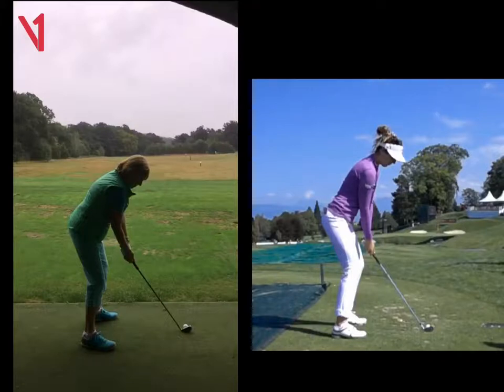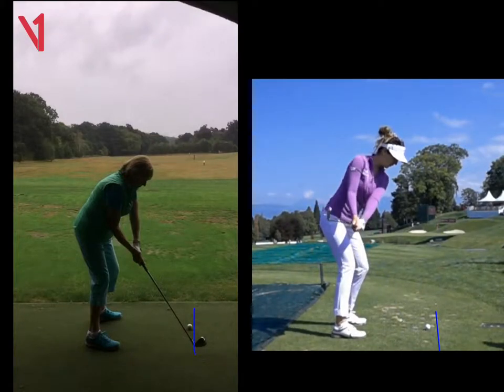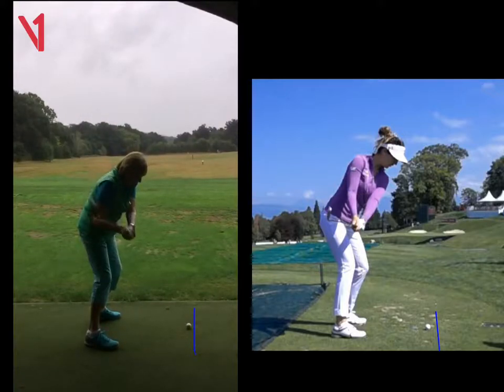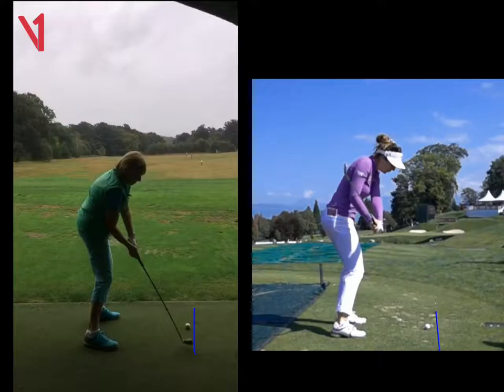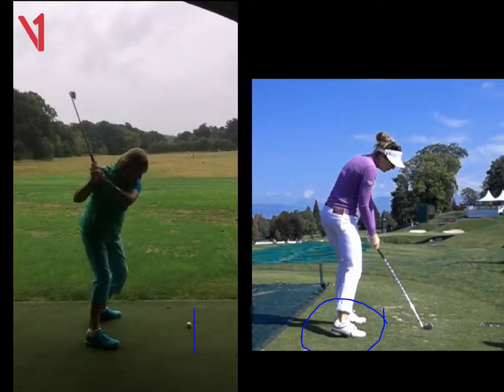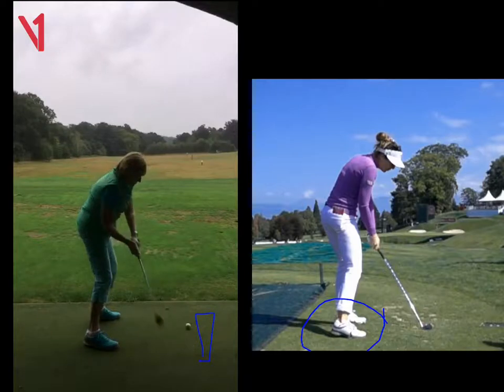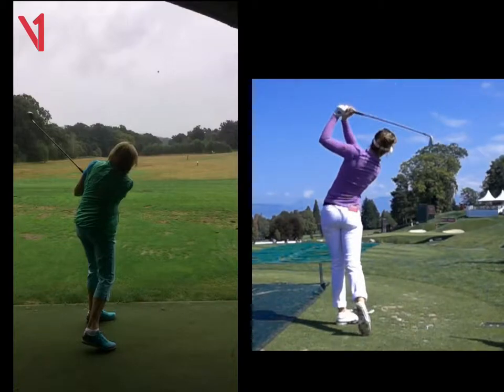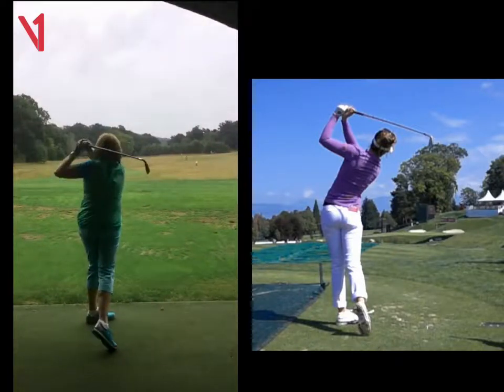Joan DL Swing Review